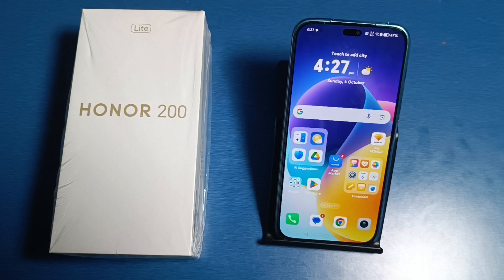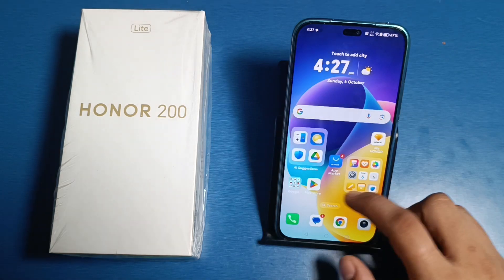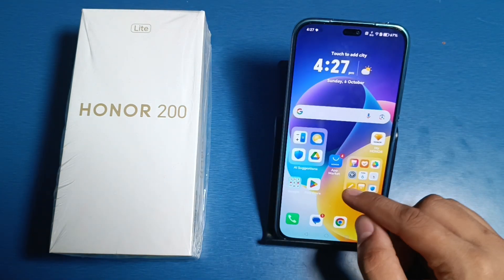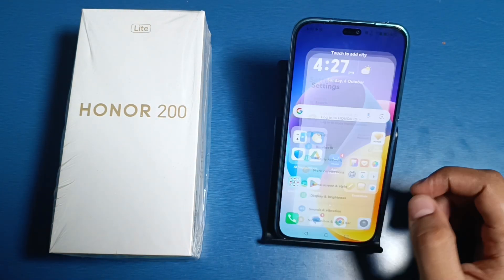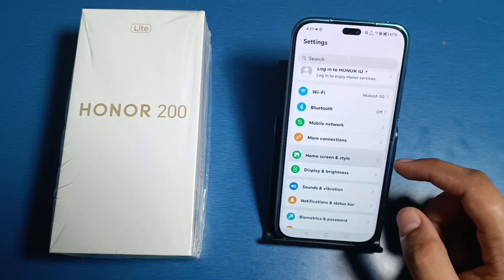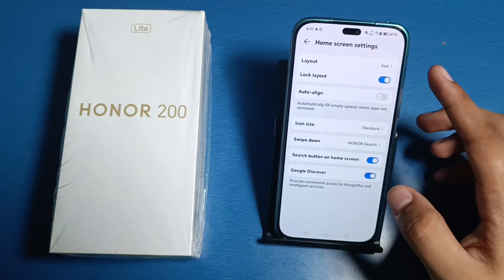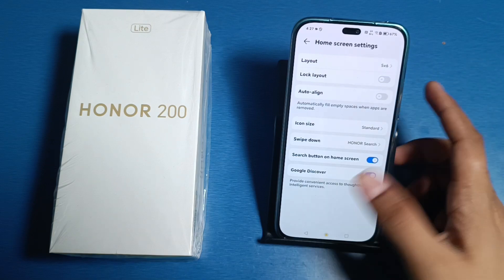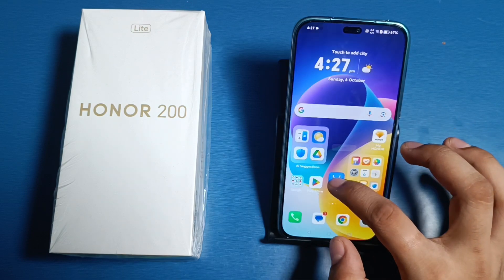Honor 200 5G - remove home screen layout | How to unlock home screen layout Honor 200 5G